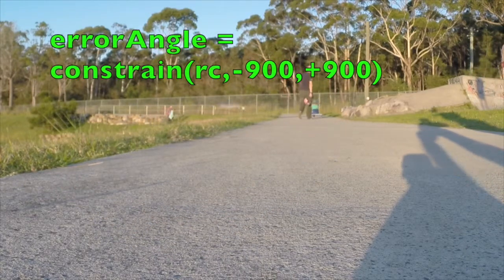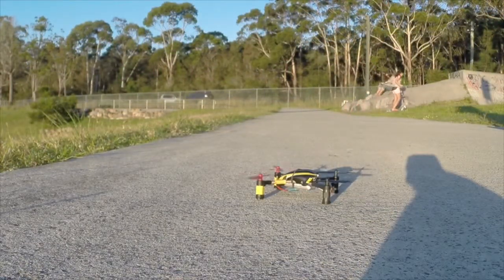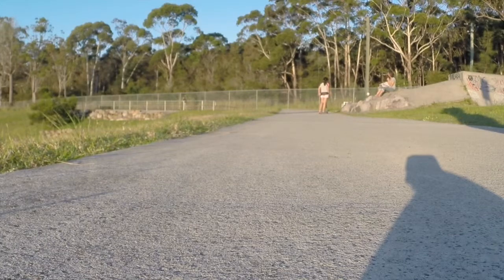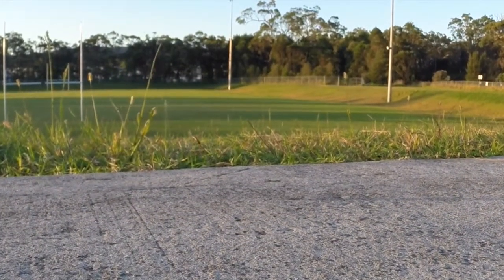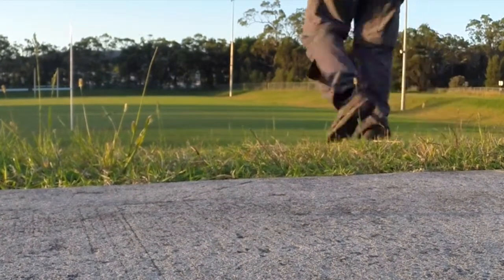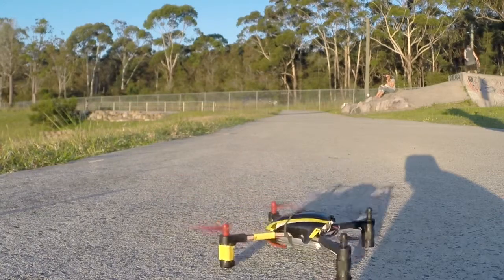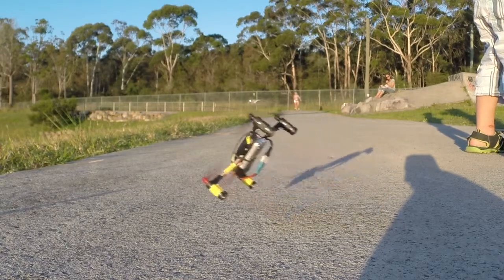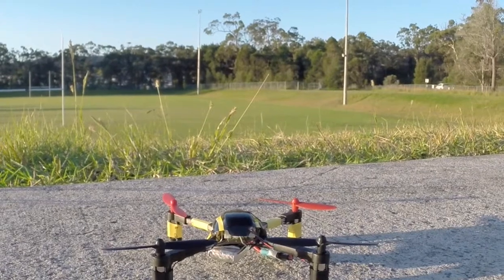7mm Micro Quad - Slo-Mo Launching (120fps)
What is the best angle to launch a quadcopter to go FORWARD? Lets find out..
ingredients:
The magic line in MultiWii.cpp:
errorAngle = constrain(rc + GPS_angle[axis],-500,+500)
The two values are the maximum inclination values by the factor 10.
Set them to 900, for 90˚ maximum forward insanity. Or 850 if you want to win the race ;)